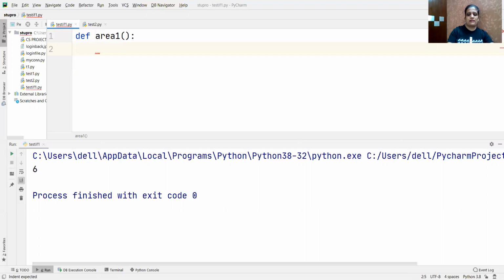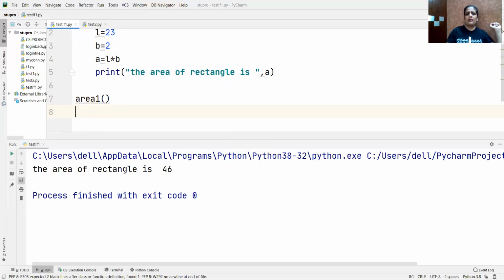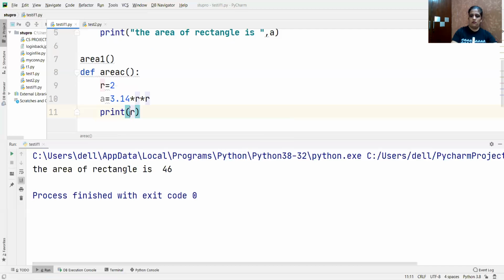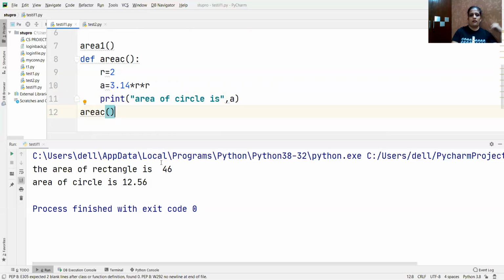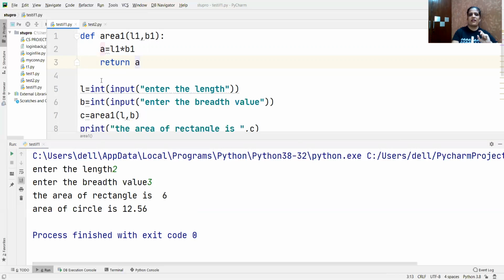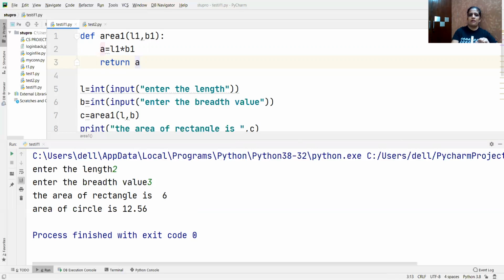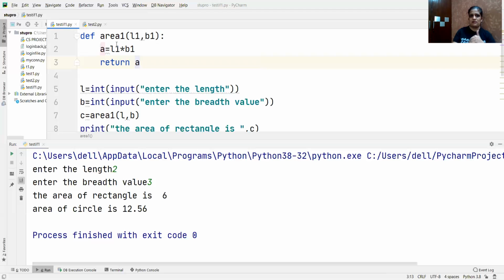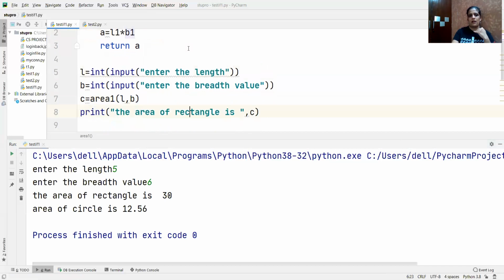Functions in Python Python(Lecture-9)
What are functions in Python and how to use it